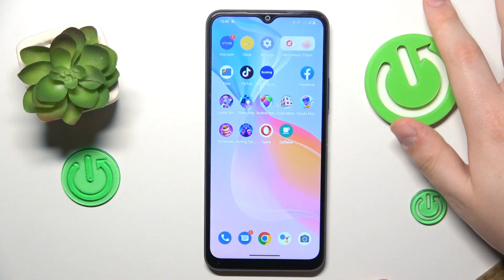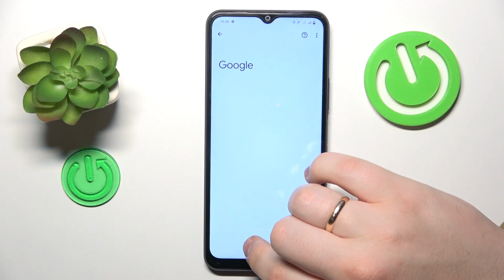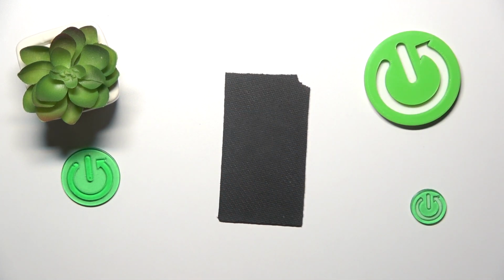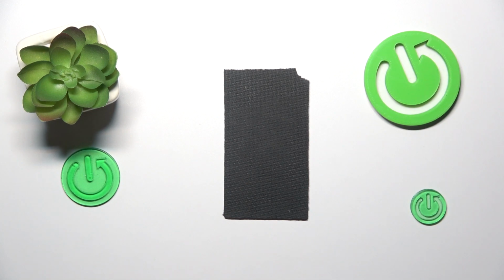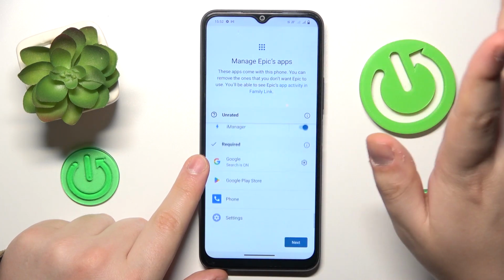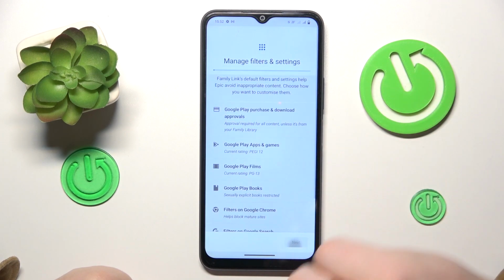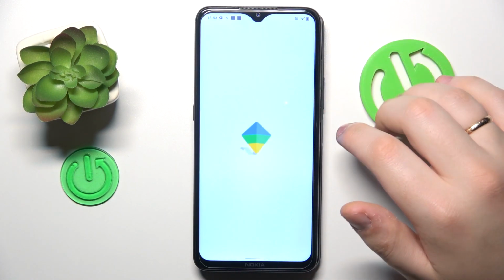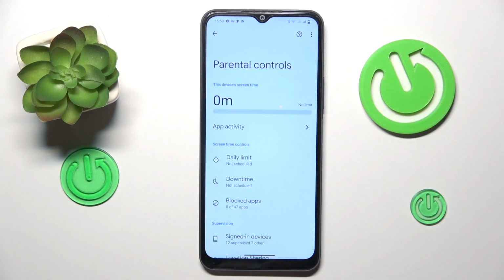How To Set Up Parental Controls On VIVO Y21S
In this instructional video, we will guide you through the process of setting up parental controls on your VIVO Y21S smartphone. Parental controls provide a way to manage and restrict access to certain content, apps, and features on the device, ensuring a safe and appropriate digital experience for children.

How do I set up parental controls on VIVO Y21S?
Can I restrict certain apps or content on my child's VIVO Y21S?
What options are available for screen time management on VIVO Y21S?
How can I block inappropriate websites or filter content on the VIVO Y21S?
Is it possible to set time limits for specific apps on the VIVO Y21S?